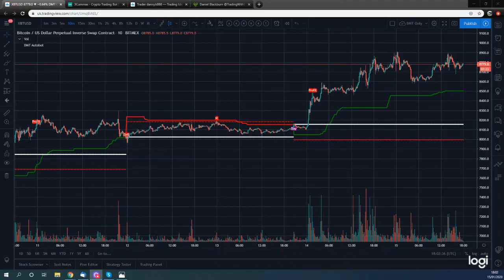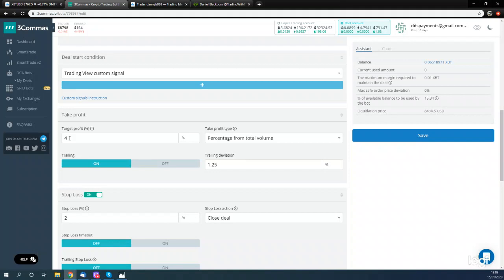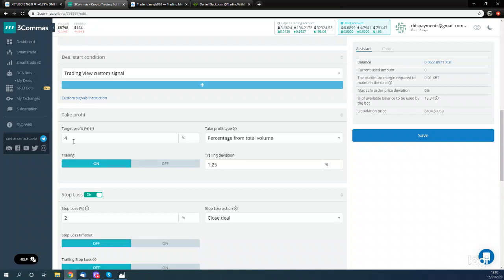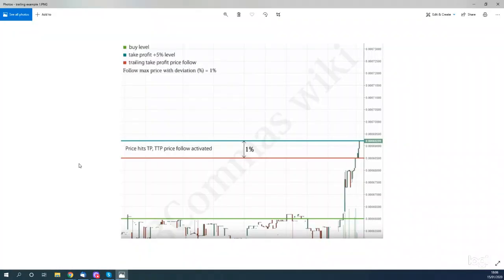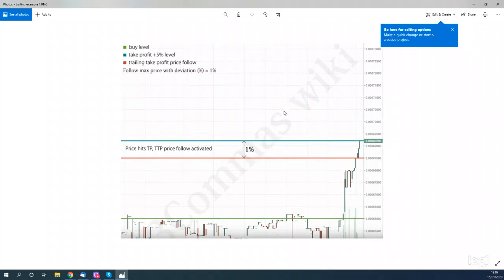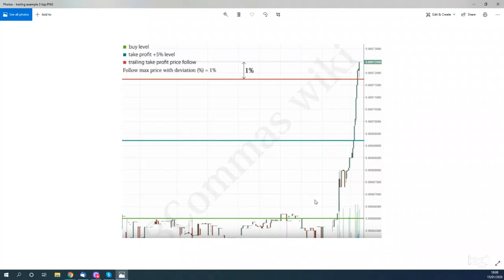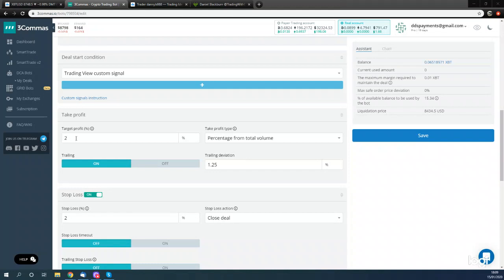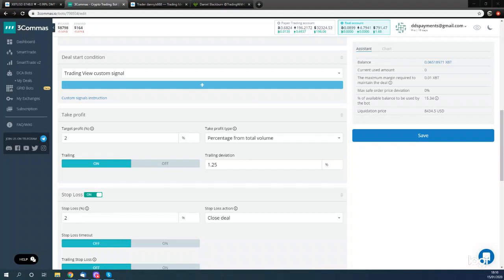3Commas Tutorial: How the 'Trailing Take Profit' feature works and how to correctly use it!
This video explains how the trailing take profit feature on 3Commas works and explains how to use it correctly to maximise your potential profits.

I actually connect my very powerful DMT Indicator on TradingView to automate my Bitcoin trading with 3Commas and Bitmex.

This indicator is available for a monthly subscription and works on many asset classes over many time-frames and is especially useful when combined with the 3Commas automated bot and the risk management features of the bot you can set up.

If you want to take to me further about the DMT indicator, my strategy, my bot or anything trading, signals or consulting wise my Telegram link is below